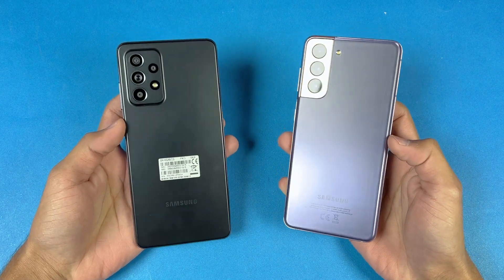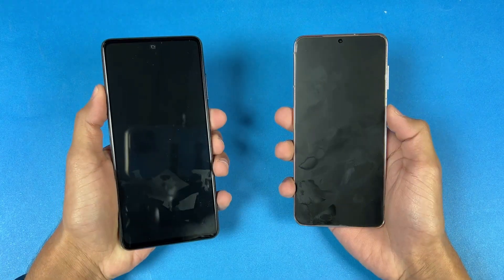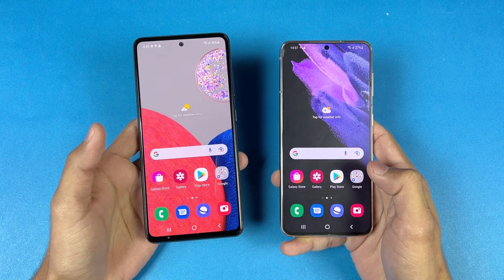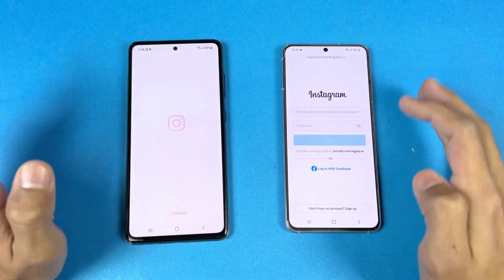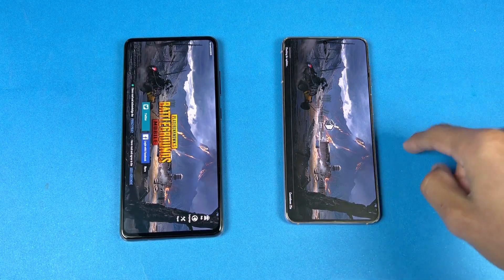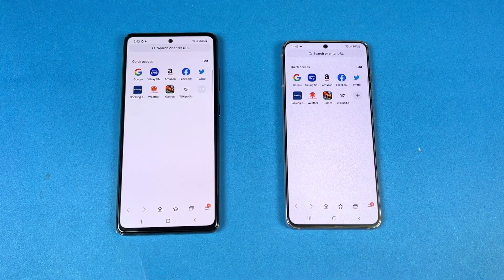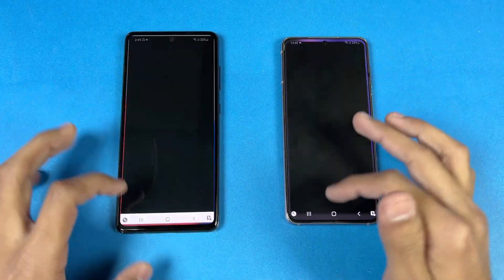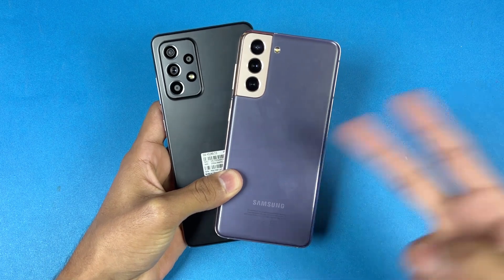Samsung Galaxy A52s 5G vs Samsung Galaxy S21 - Speed Test & Comparison! (SD 778G 5G vs Eynos 2100)!